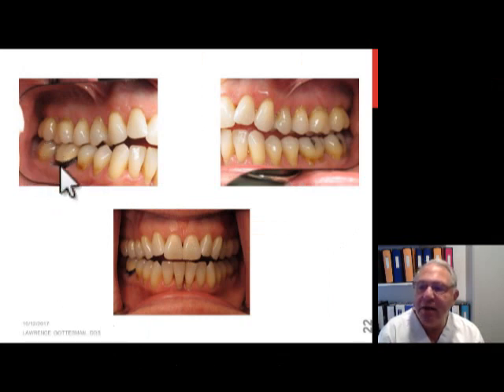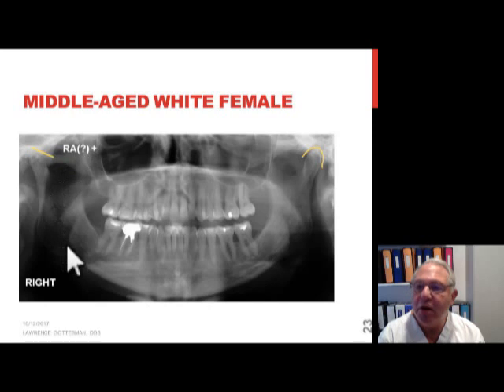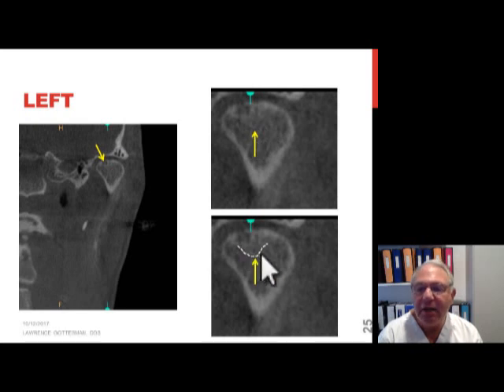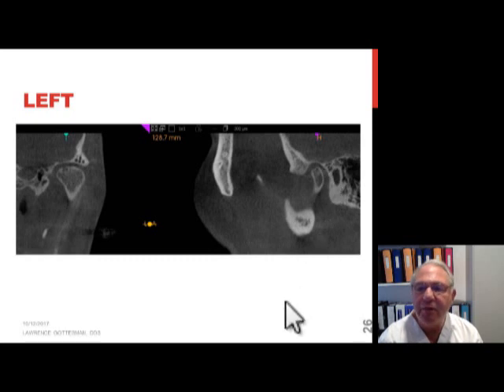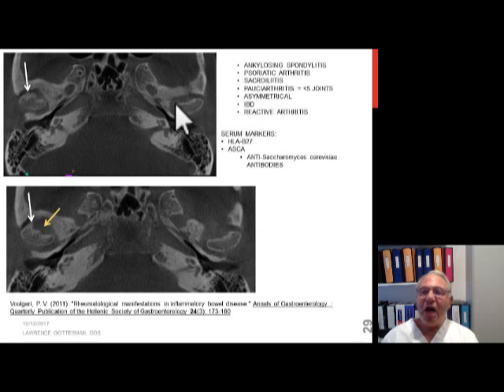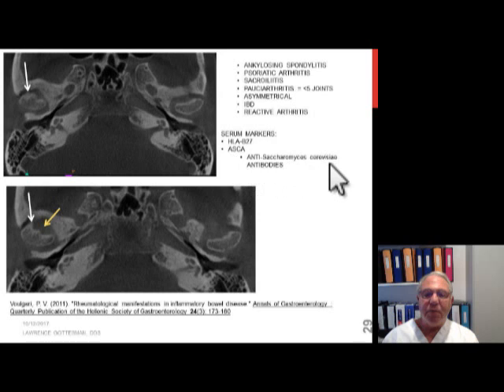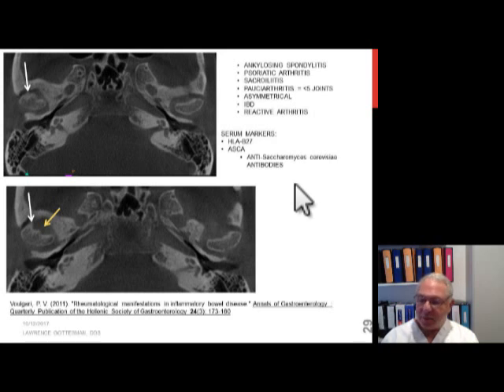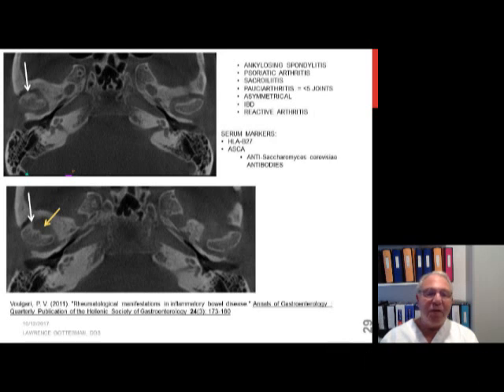4 Sector Diagnosis A Systematic Approach to TMD and Orofacial Pain Diagnosis, Part 3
TMD DIAGNOSIS AT IT'S BEST!  A DEPARTURE FROM TRADITIONAL THOUGHT.